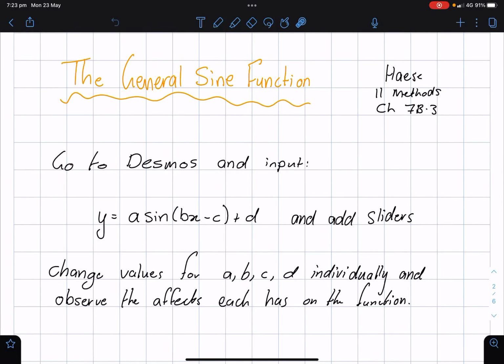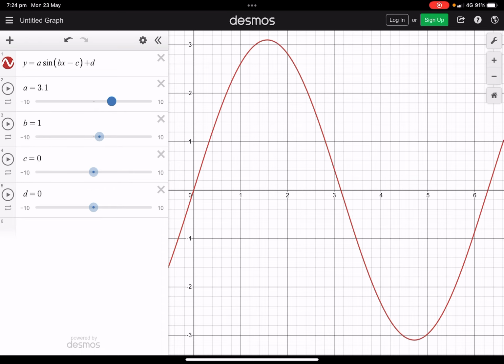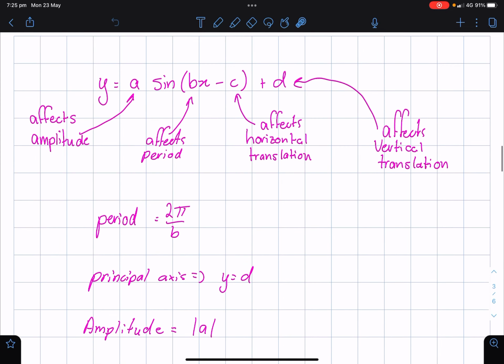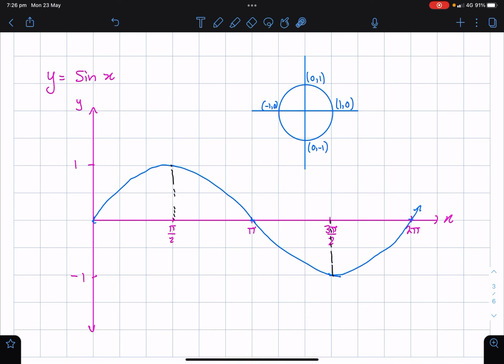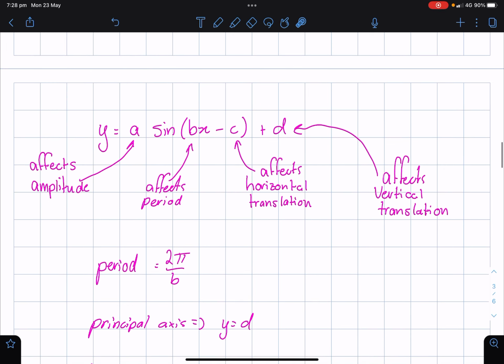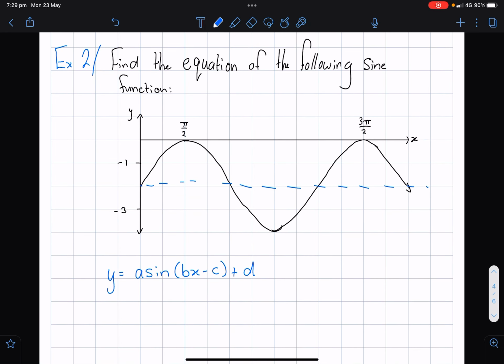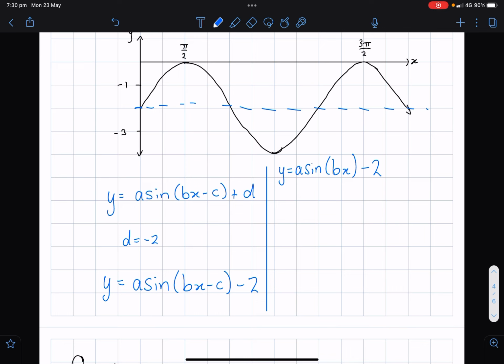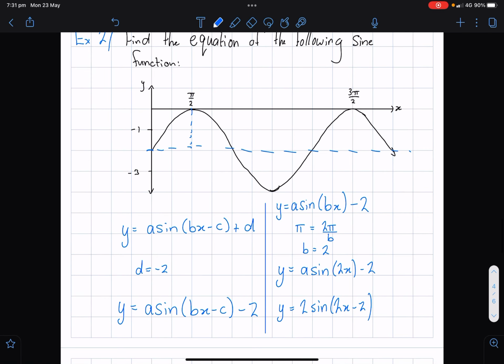The General Sine Function